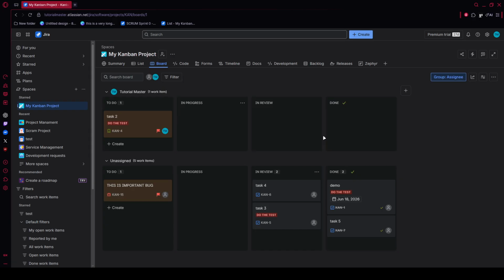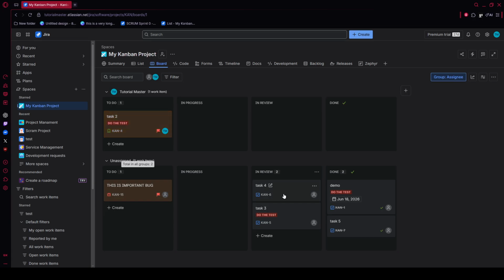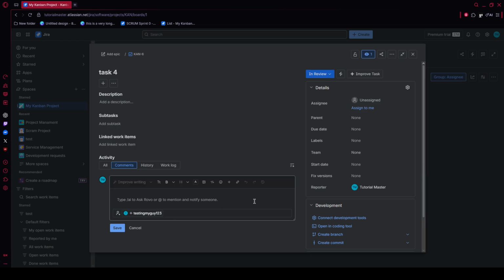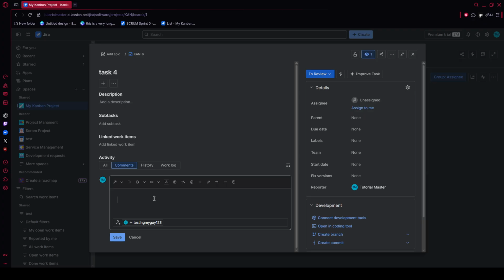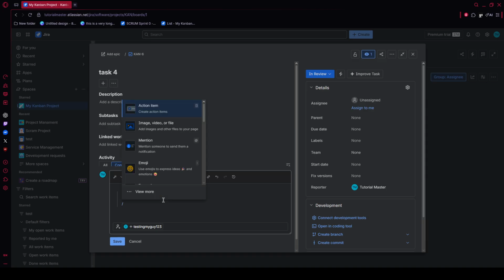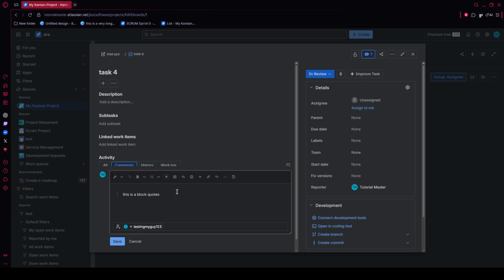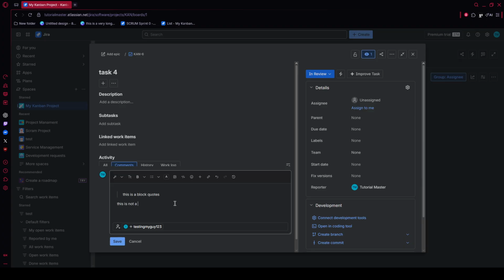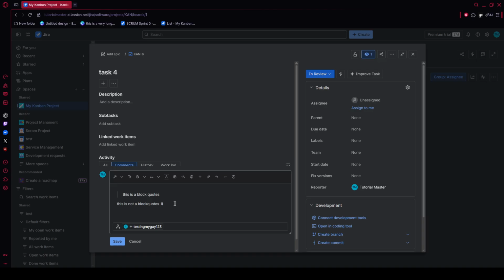How To Quote In Jira Comment [Step By Step Guide 2026]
In today's video we cover How To Quote In Jira Comment [Step By Step Guide 2026]